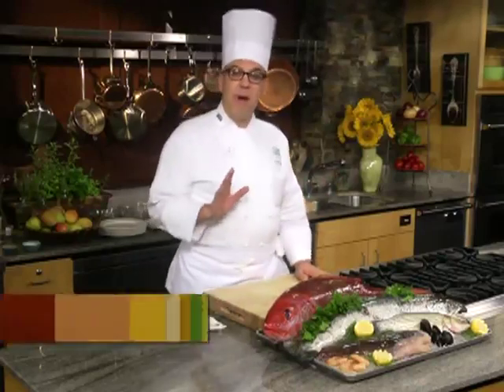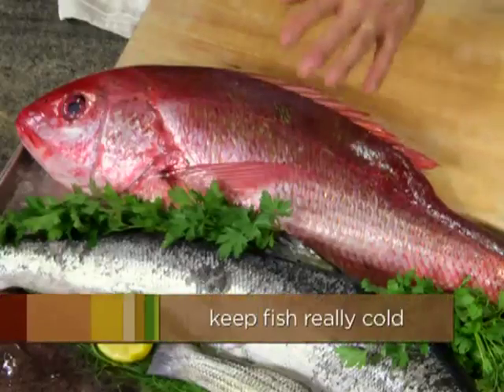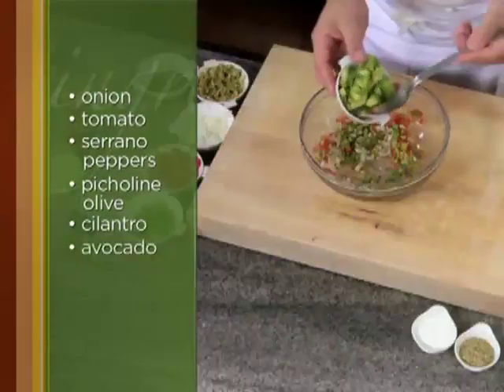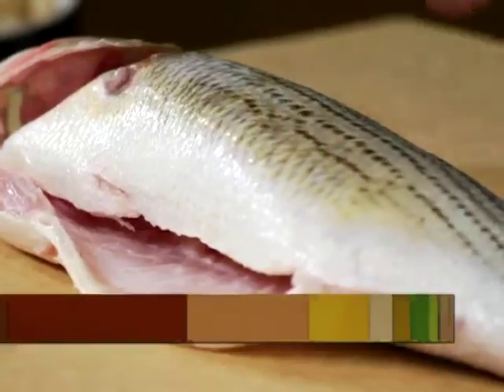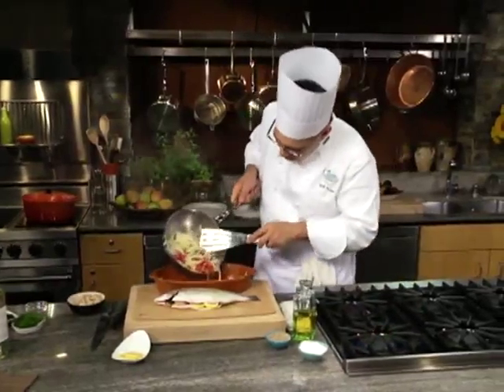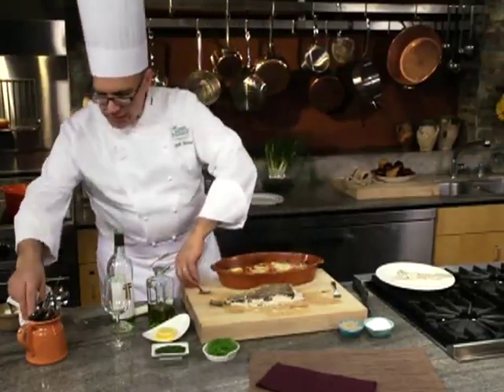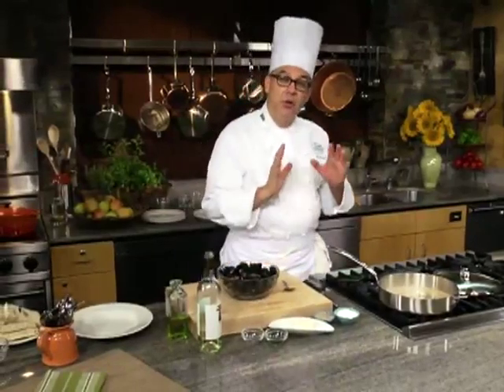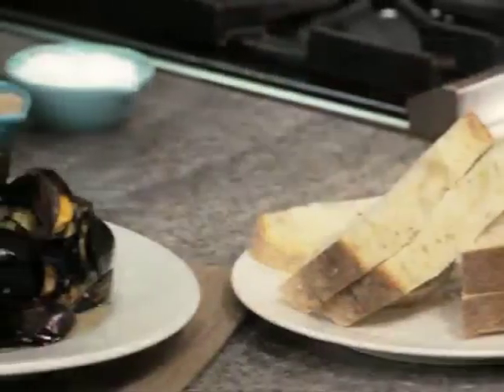Lesson 20 Seafood—from Market To Plate 13